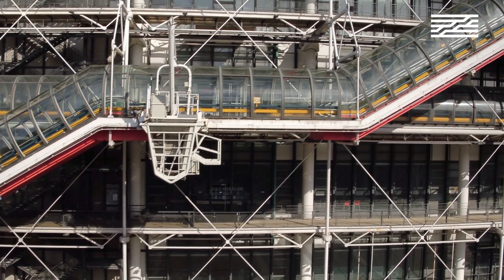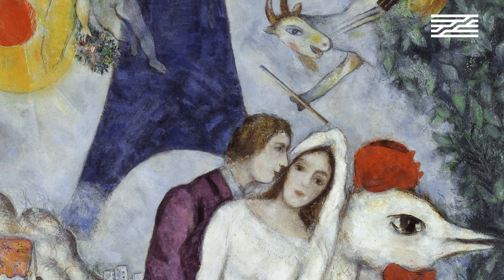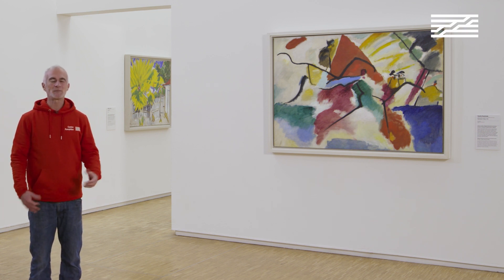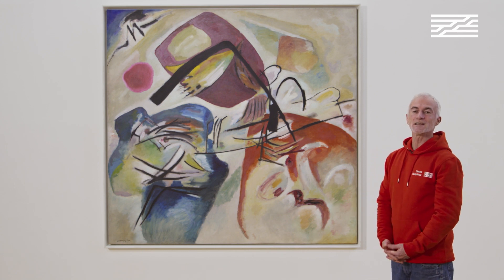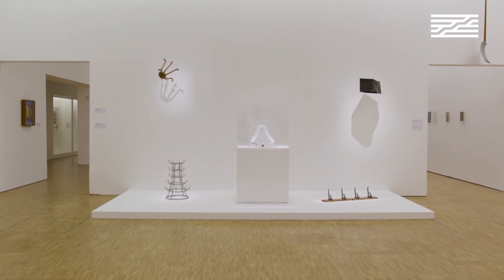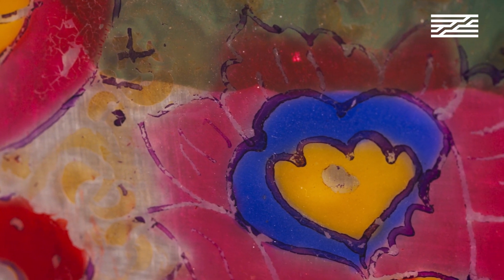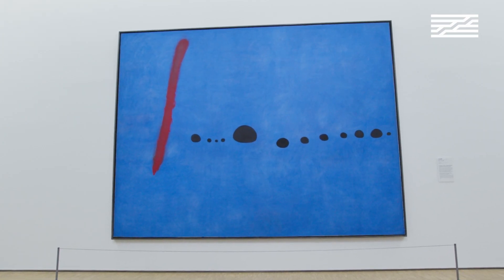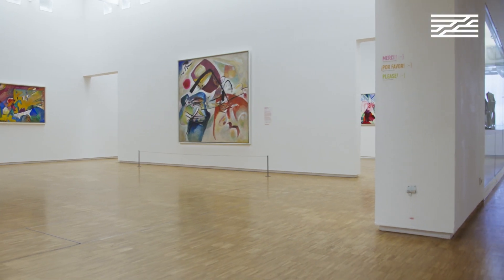Modern art in 5 masterpieces | Centre Pompidou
Follow our guide and discover 5 masterpieces of our modern art collection !